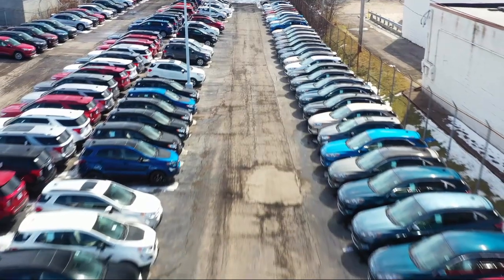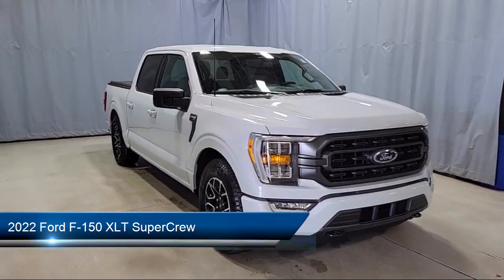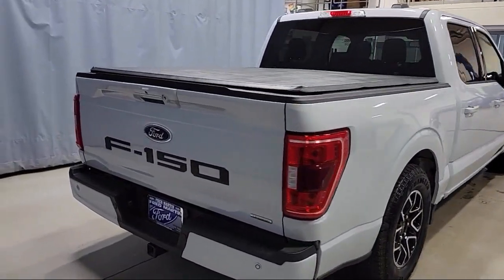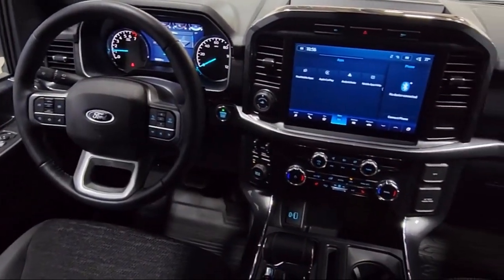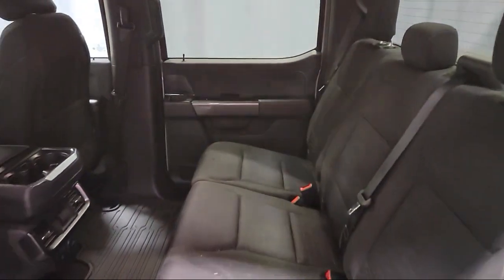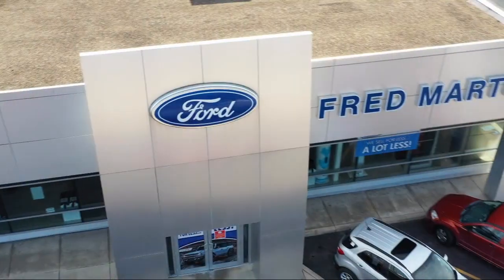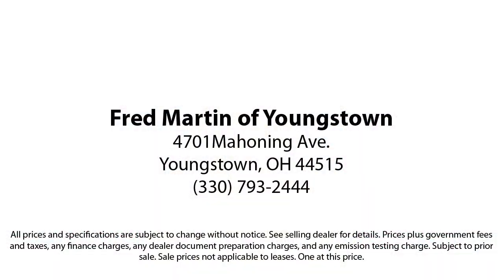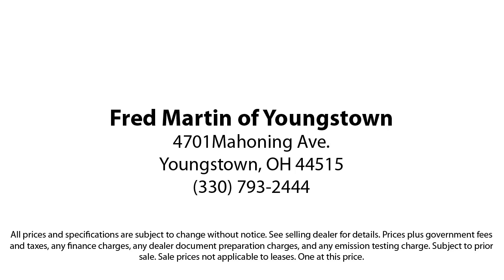2022 Ford F-150 XLT SuperCrew Youngstown New Castle Kent Warren Boardman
2022 Ford F-150 XLT SuperCrew Stock Number: F20231A Vin:1FTFW1E84NKE24063.